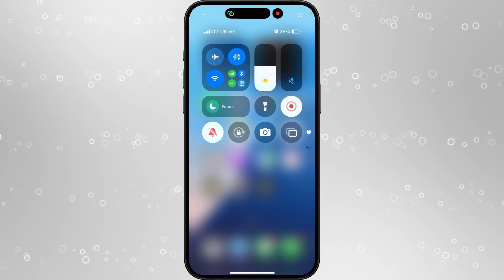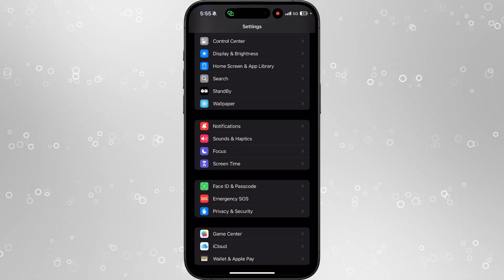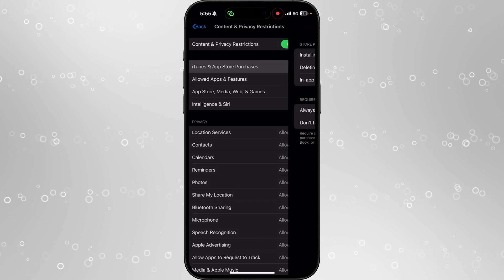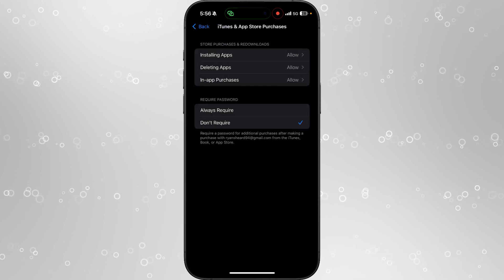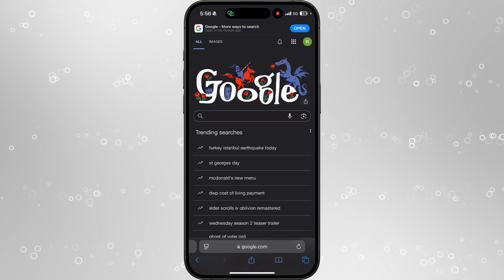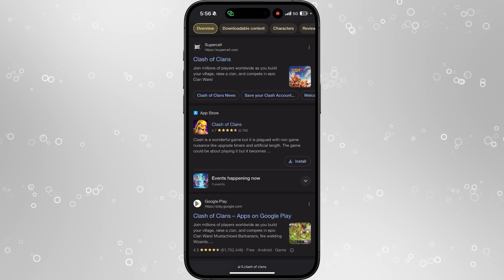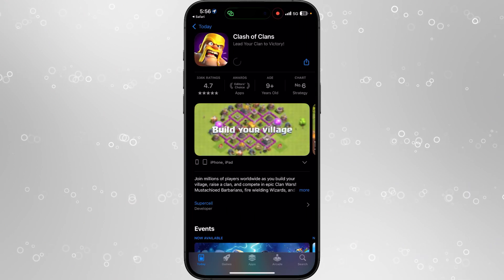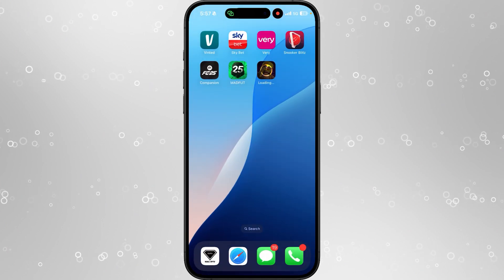How To Download Apps Without App Store on iPhone or iPad (2025)